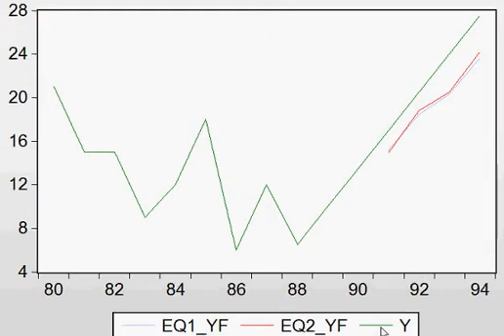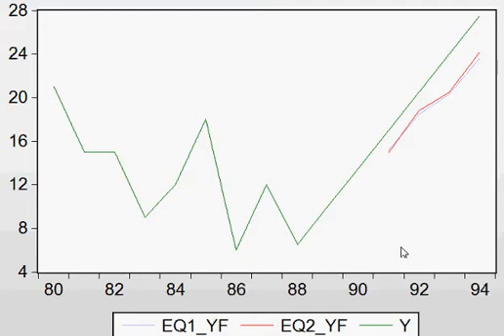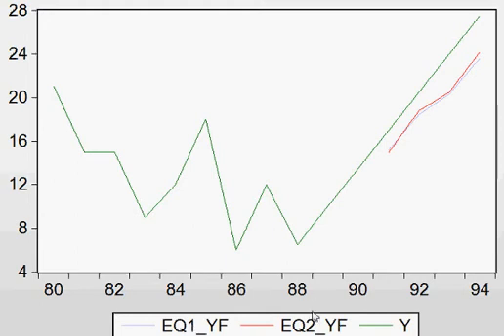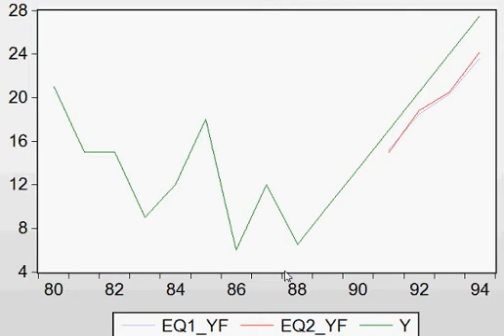Dynamic forecasting. Model Two. Part 5 of 5. EVIEWS